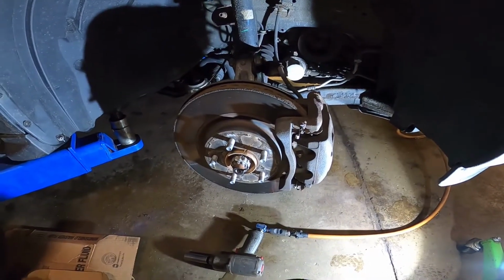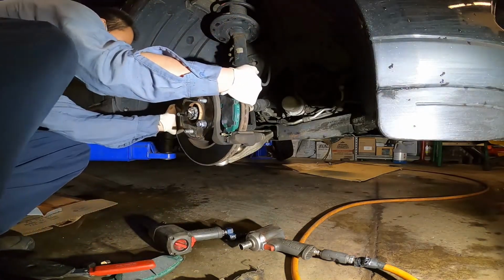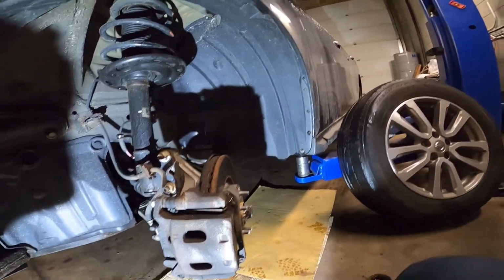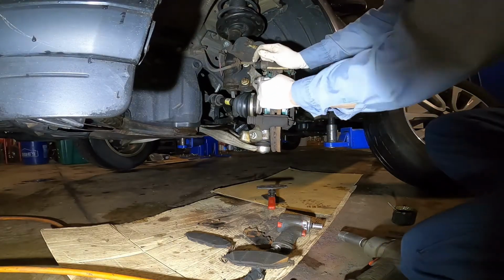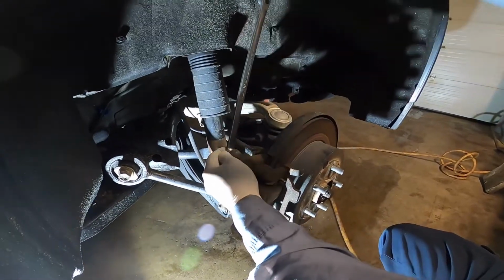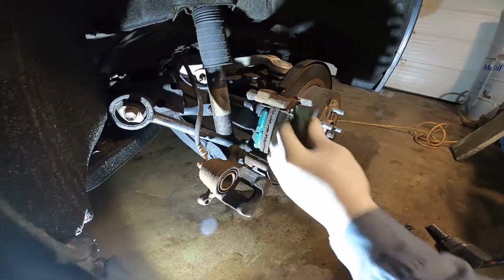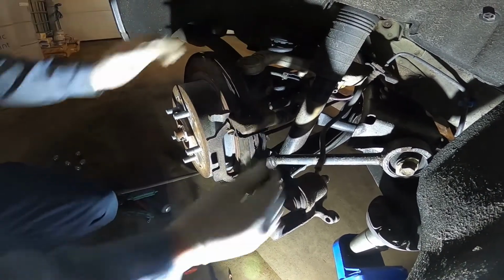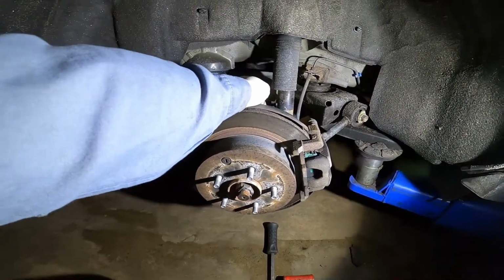2016 Nissan Pathfinder Brake Pads Front and Rear Replacement.